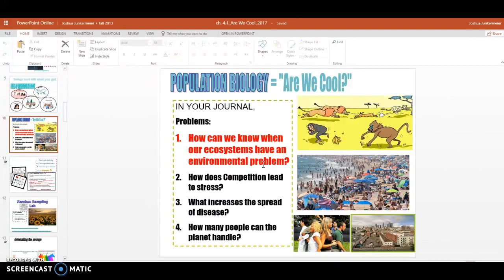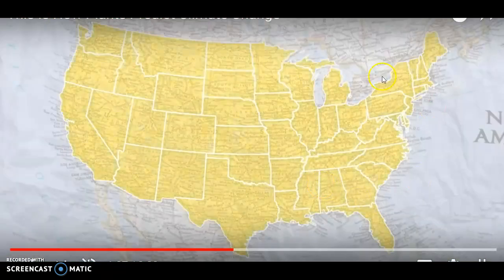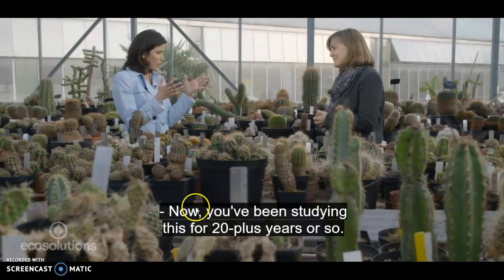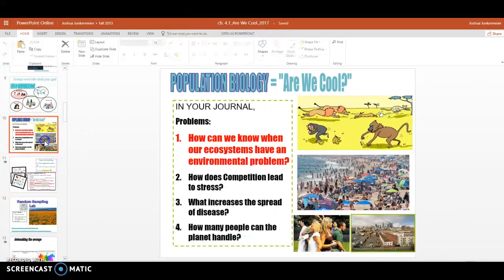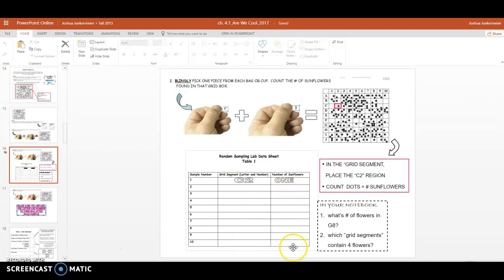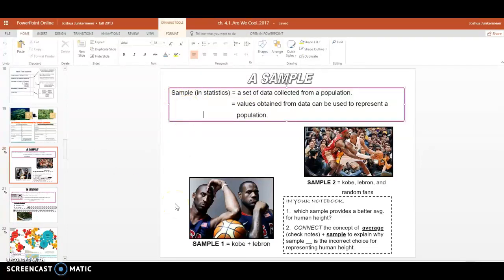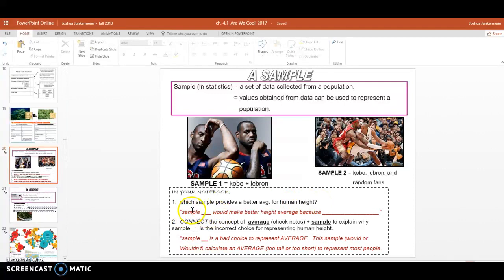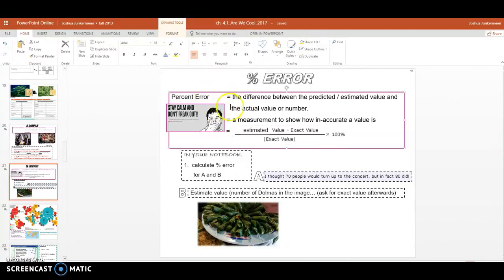Ecology_Are We Cool?_slide 10-21